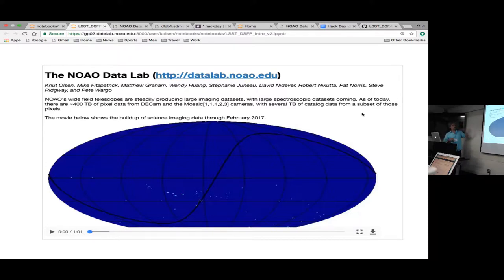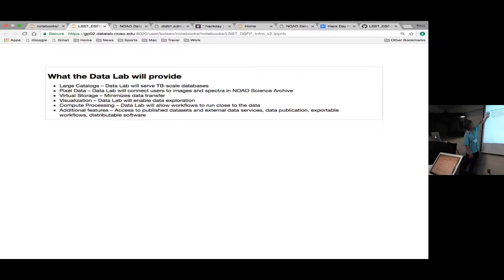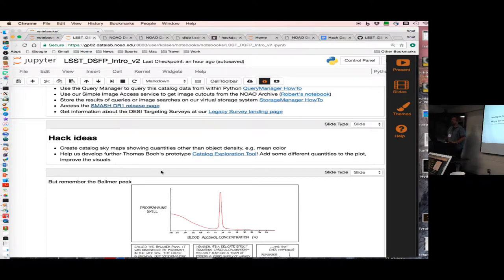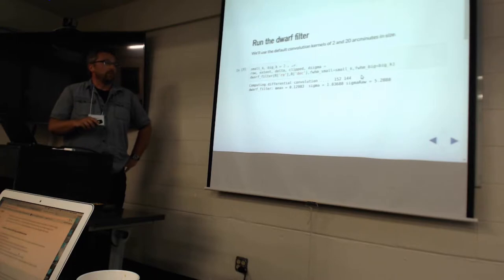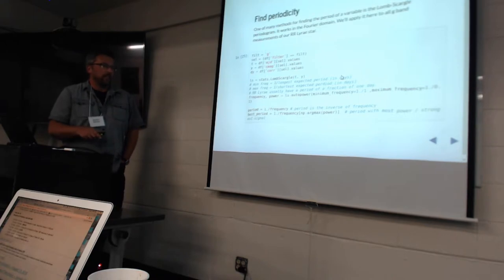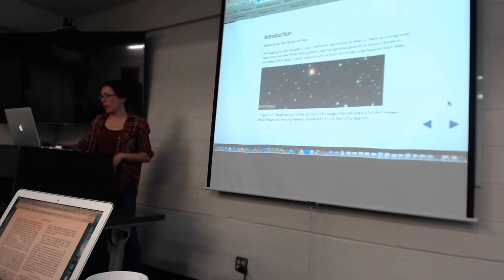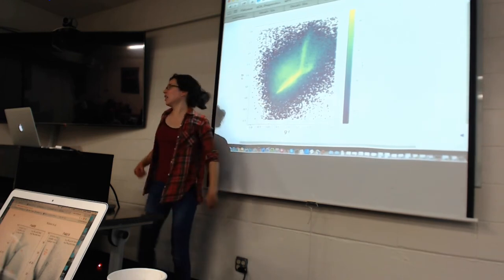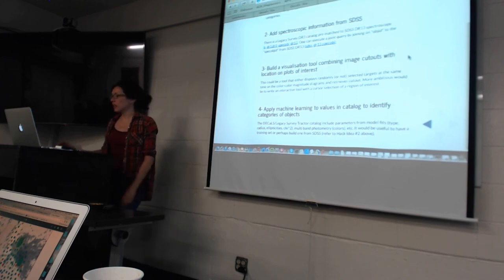Session 3: Introduction to DataLab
S. Juneau, K. Olsen, R. Nikutta